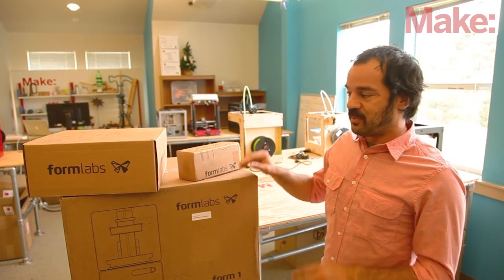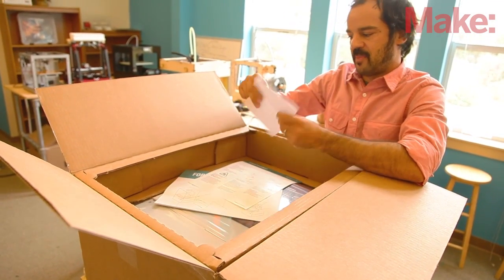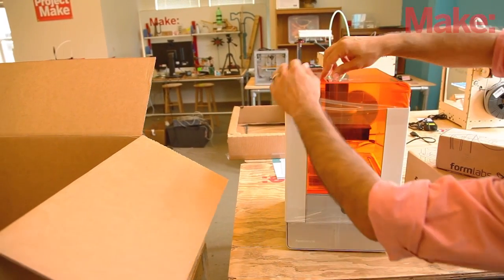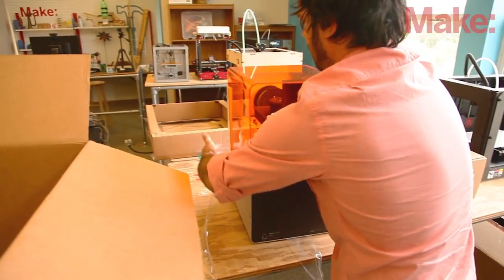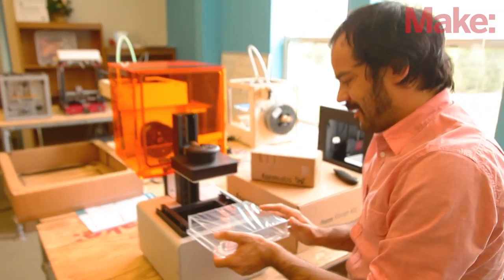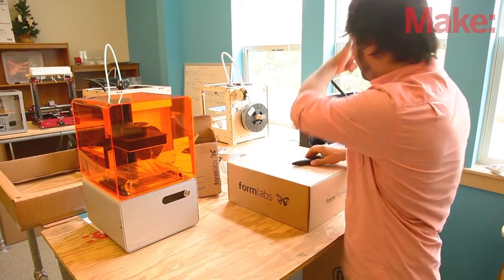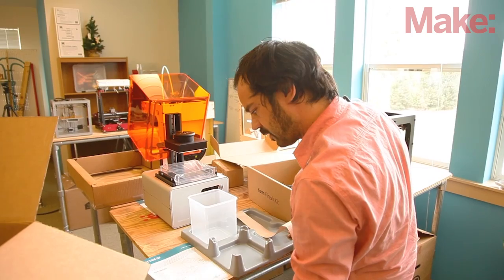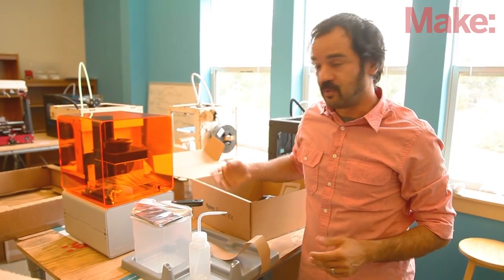Unboxing the Form 1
MAKE Executive Editor Mike Senese opens up formlabs' Form 1 3D printer in advance of MAKE's 3D printer shootout weekend on Aug. 2-4.